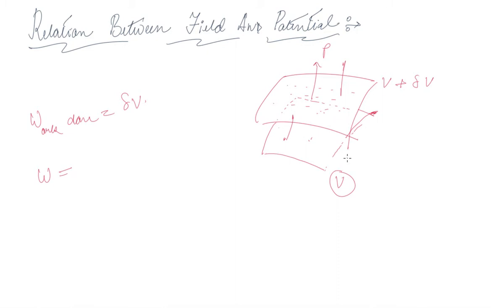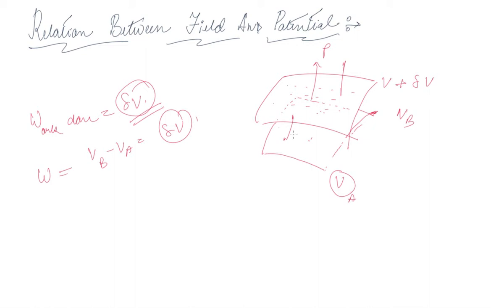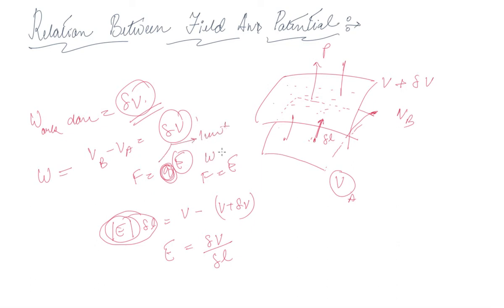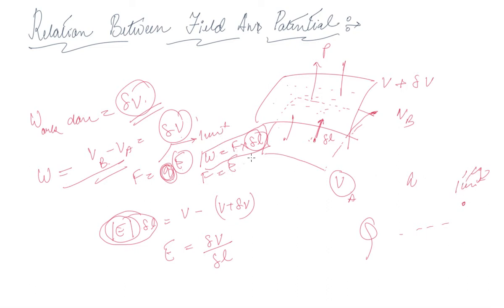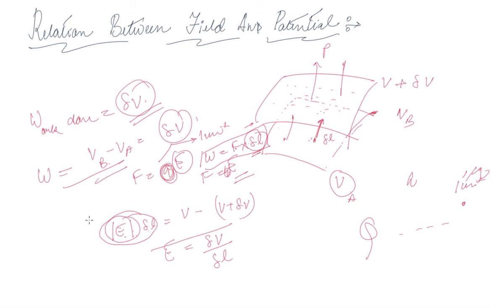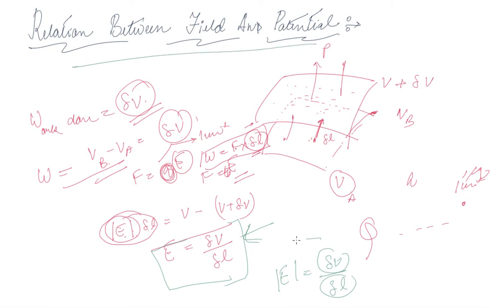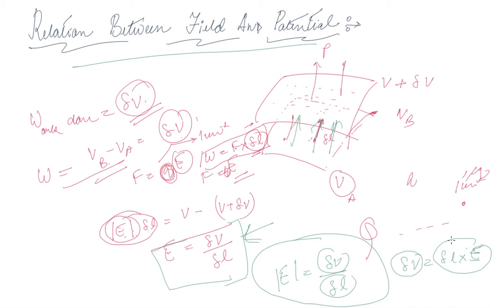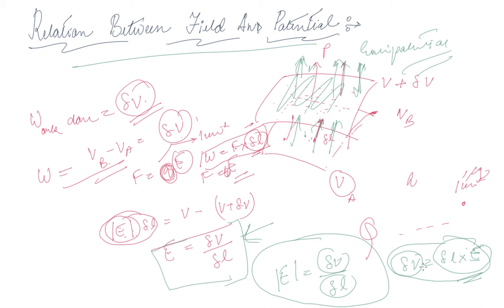Relation Between Potential and Electric Field | Electrostatic Potential and Capacitance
Relation Between Potential and Electric Field | Class 12 Physics Electrostatic Potential and Capacitance  by Blaze